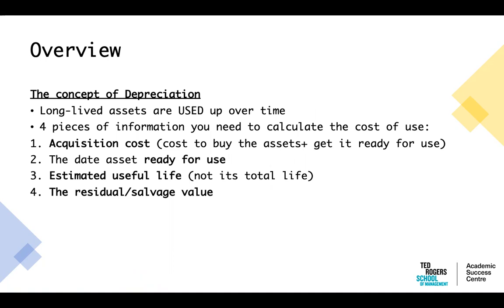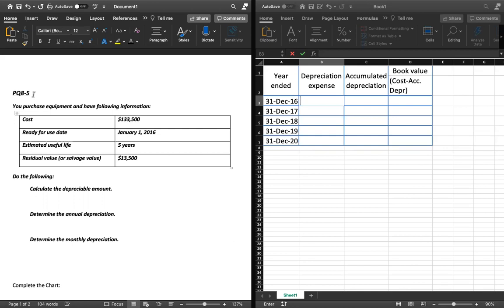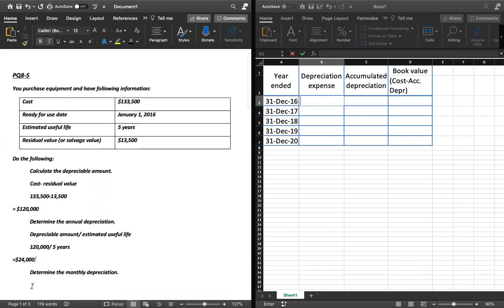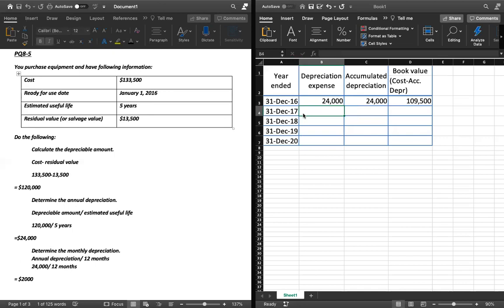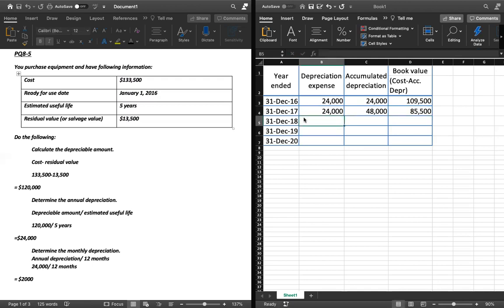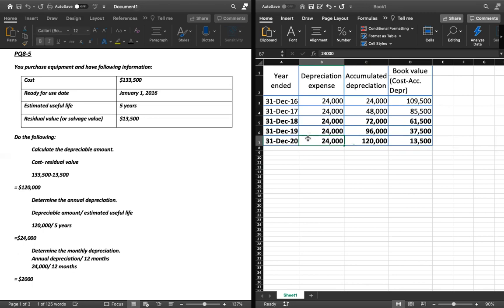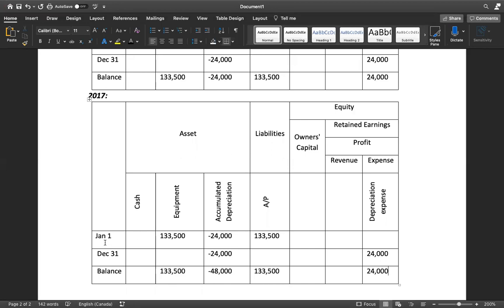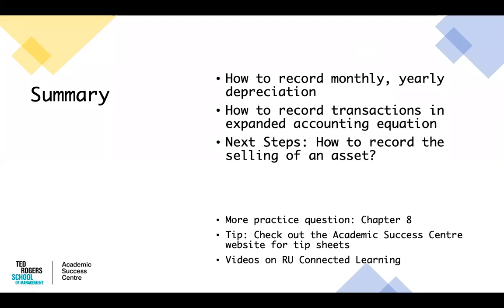ACC100 - Long Lived Assets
This video will go over chapter 8 of the ACC 100 e-Text looking at Long Lived Assets.

- Content is based on the following textbook:
TRSM. (2021). ACC 100 [Ebook]. Retrieved 28 July 2021, from D2L.